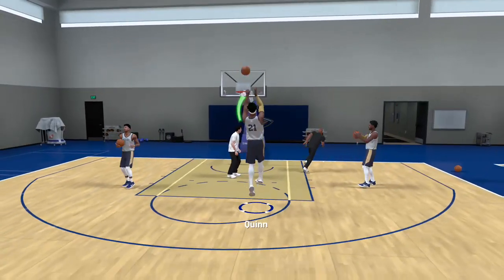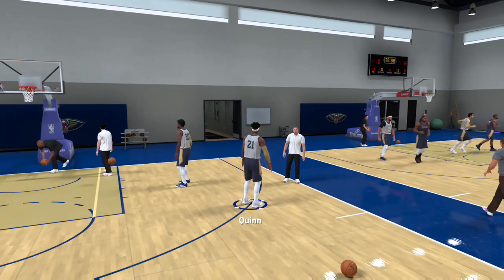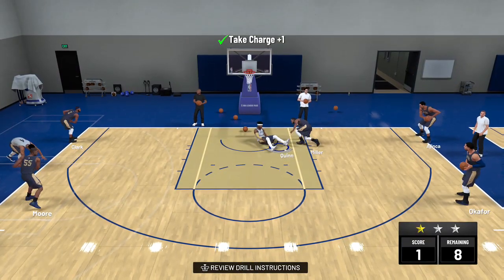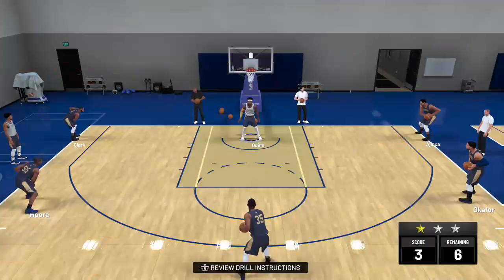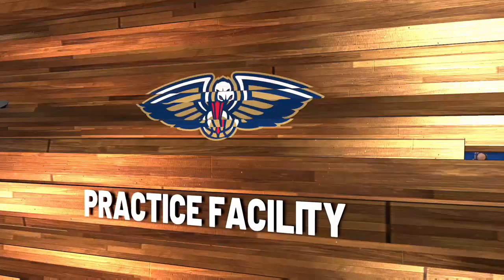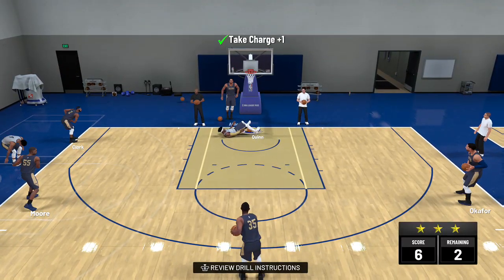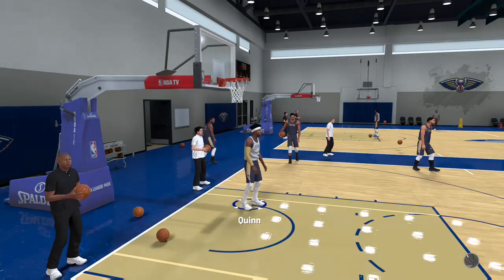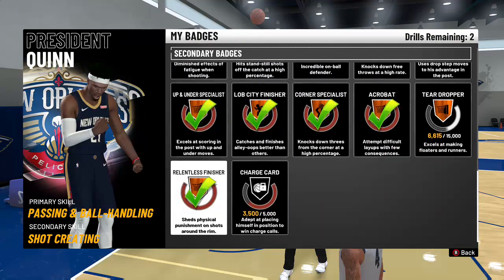NBA 2K19: Easiest Way To Get Charge Card Badge (Badge Tutorial)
Welcome to 2K Central where you can find all things NBA & WWE 2K! YouTubers: President Q, Blvck Jesus, & King Cutz came together to give you 2K guides, tips, stories, Pro-Am, MyCareer, and more!

★ EXTRA TAGS THAT ARE RELATABLE TO MY CHANNEL